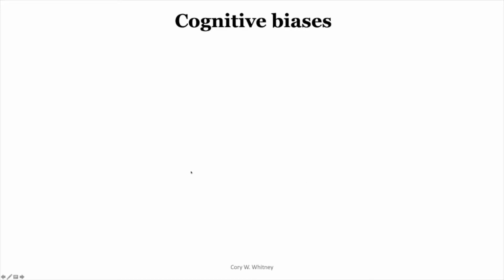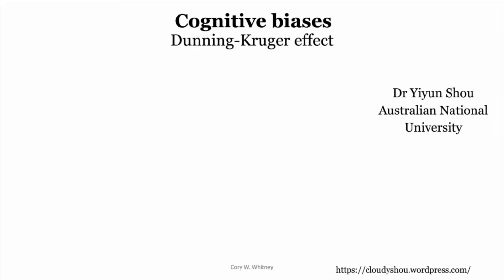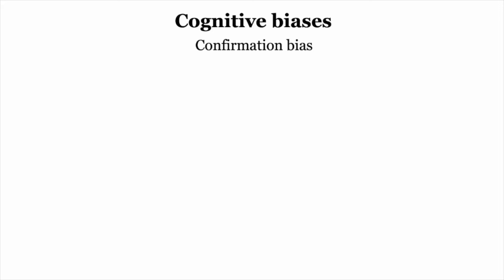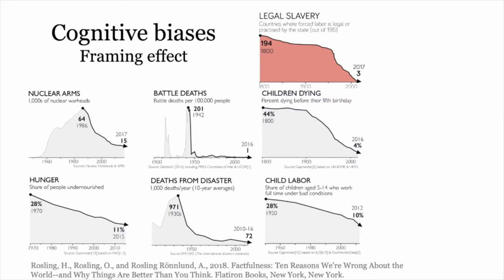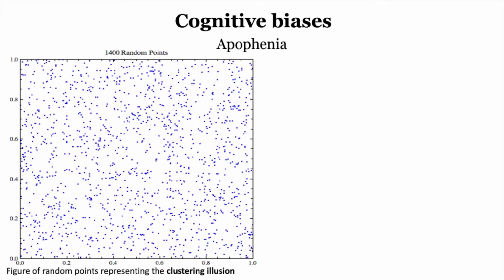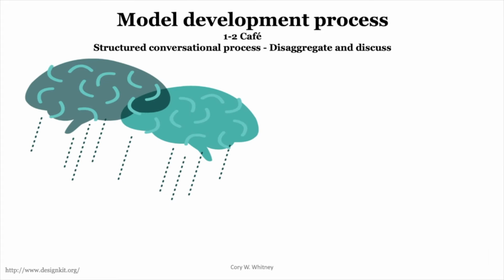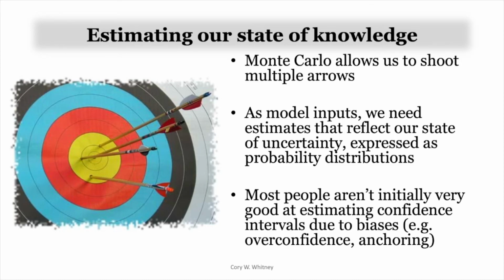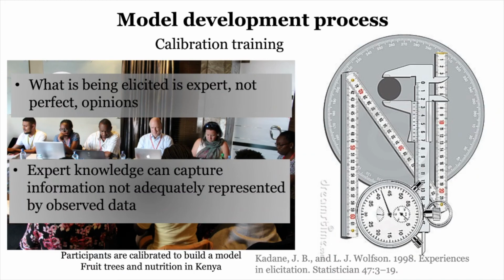Part 4 of Decision Analysis for Agricultural Development - Overcoming Bias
Complex systems analysis seminar

Decision Analysis for Agricultural Development
Dr. Cory W. Whitney

Overcoming Biases